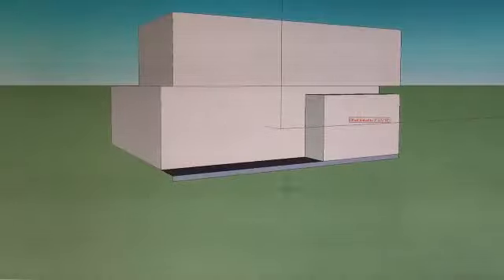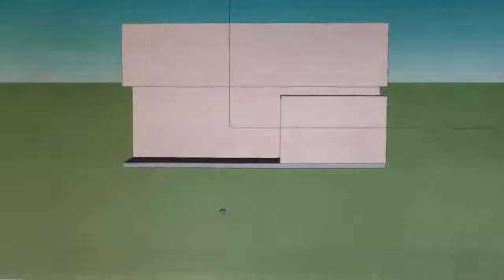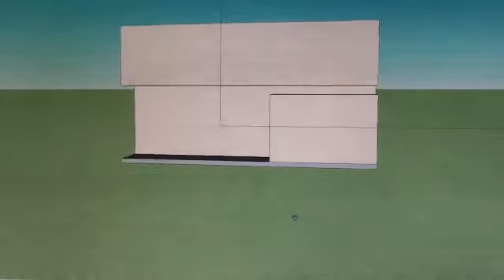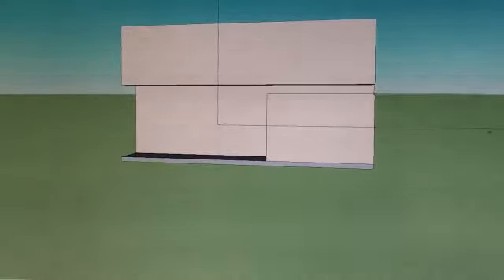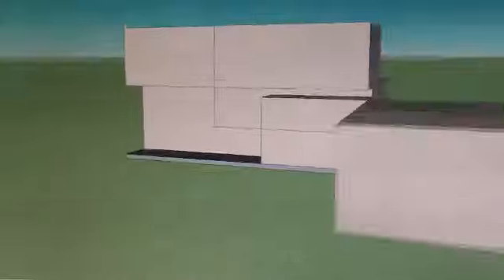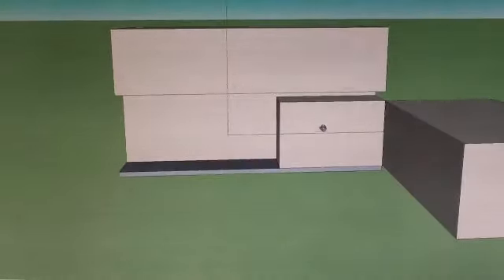Bi levels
A discussion of the components of a bi-level